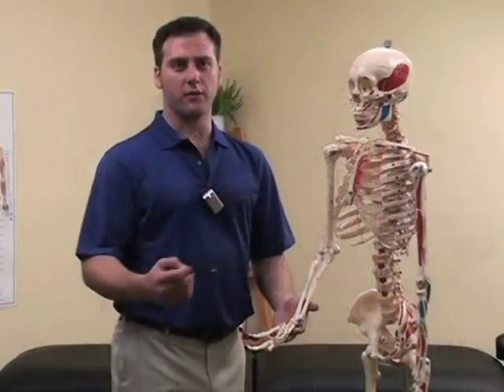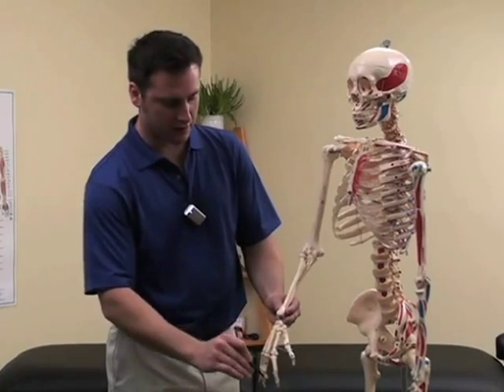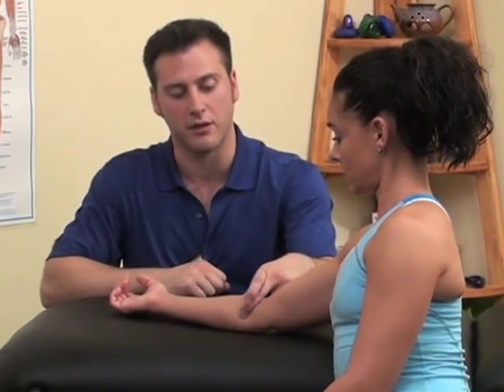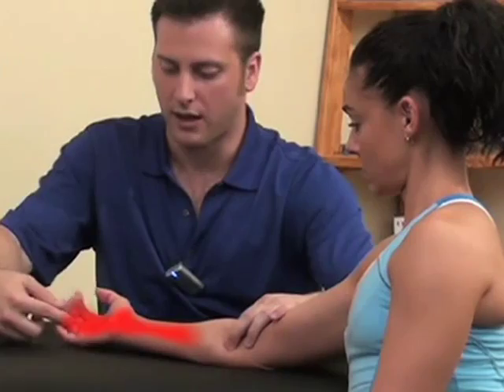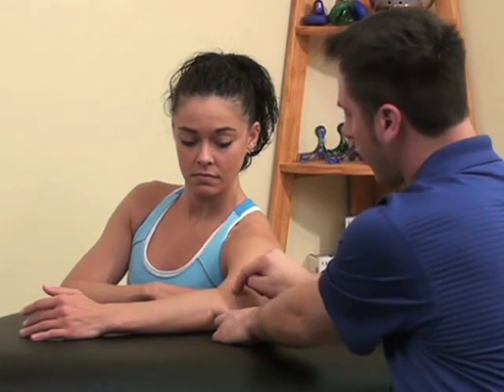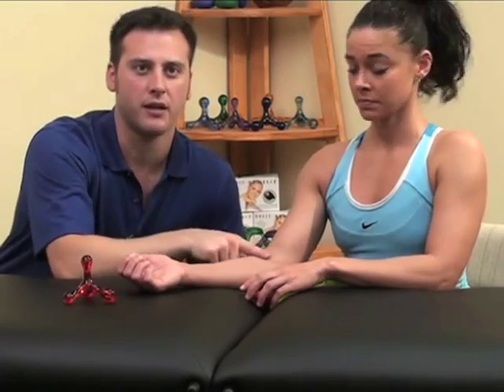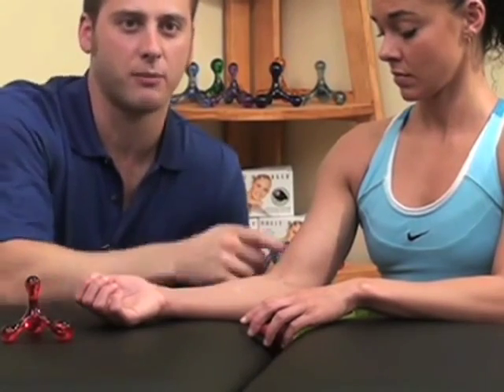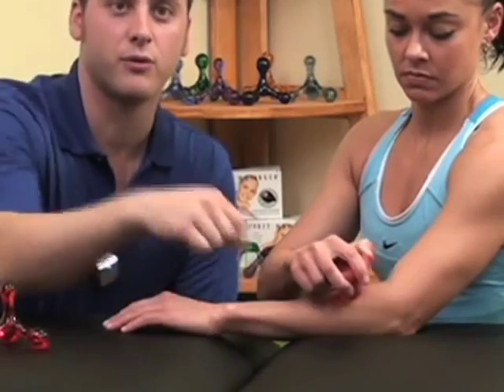Self Treatment of the Forearm Using the Jacknobber II or Knobble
The Trapezius is one of the most prominently affected muscles by emotional and physical stress. Symptoms can include tension headache, jaw pain, burning between the shoulders and others.